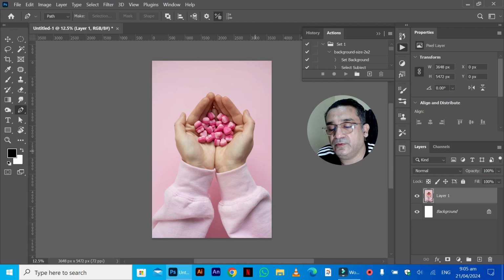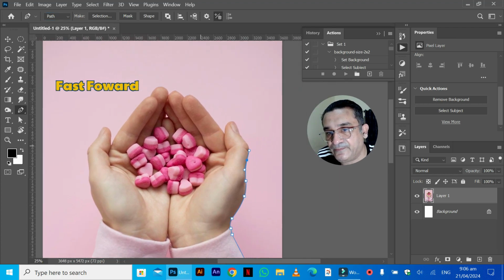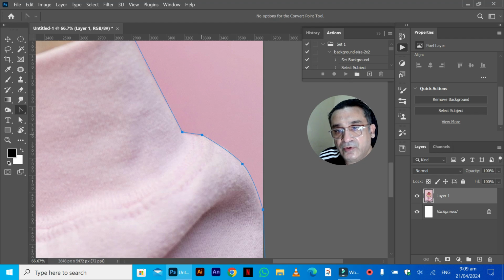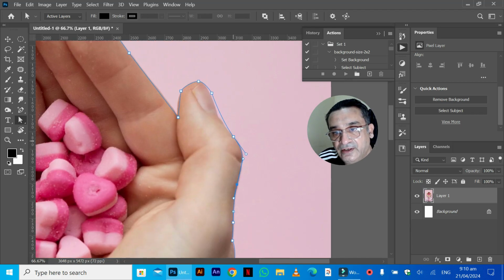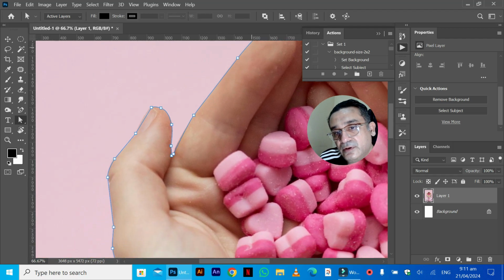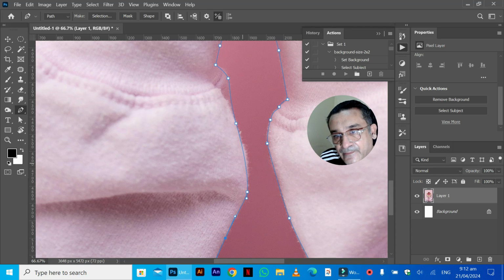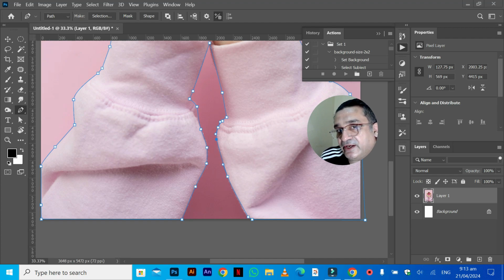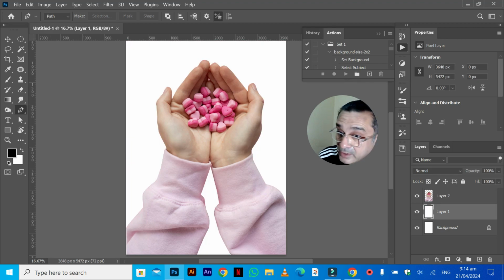remove background in Photoshop photoshop adobe photoshop photoshop online photoshop cc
remove background in Photoshop . Art for kids is about learning basic to advance drawing in different tool such as ms paint, Adobe photoshop, adobe illustrator, PowerPoint, ms word, excel and much much more.